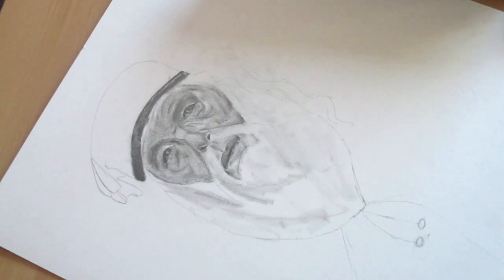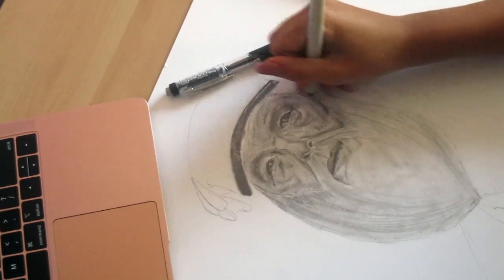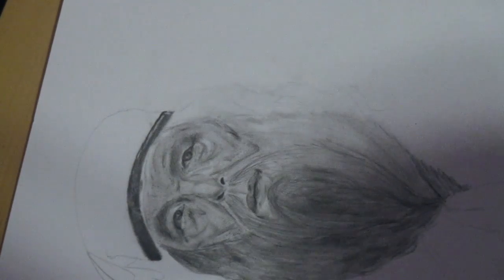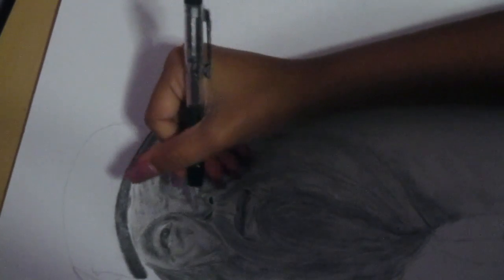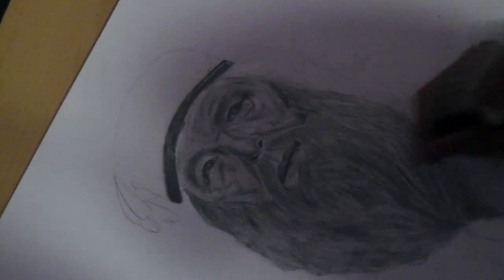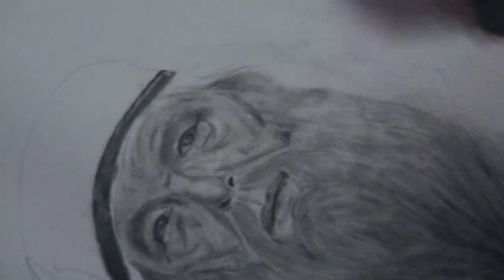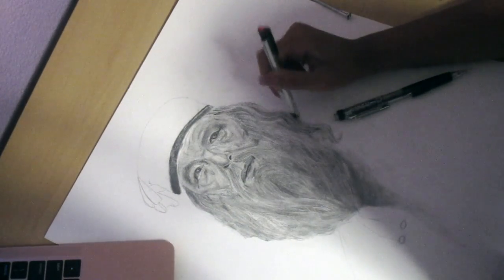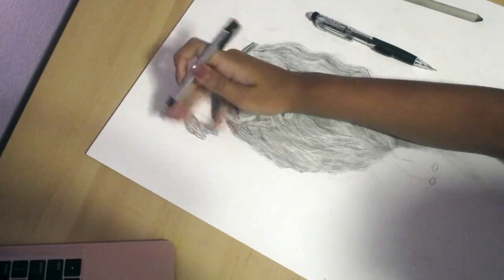Draw With Me + Commentary | Dumbledore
my first video with a tutorial lol. I know I'm cringe. and I'm probably gonna get copyrighted cuz my brother decided to blast some Bollywood music. oh well.